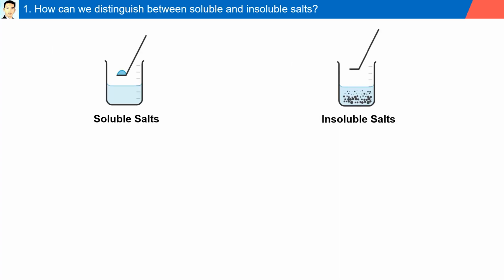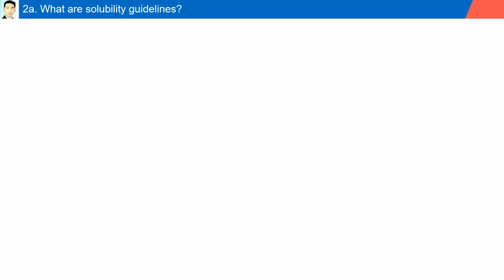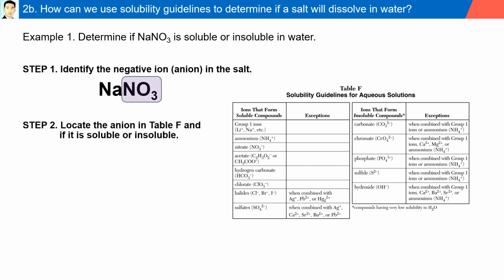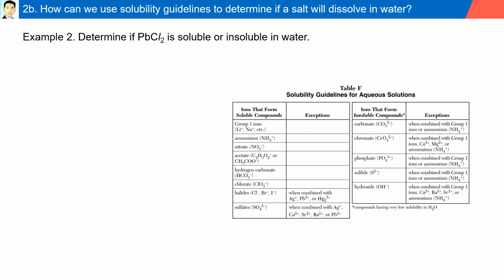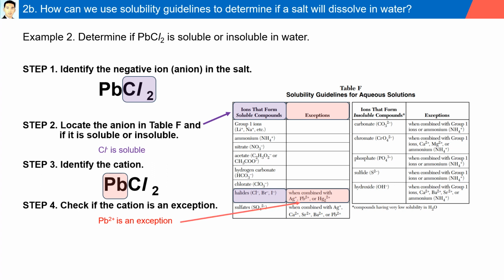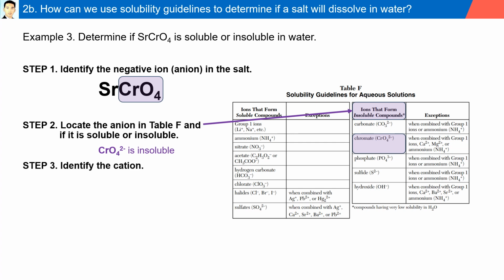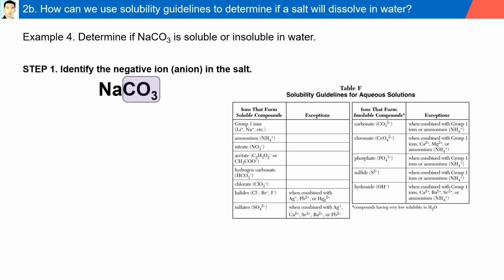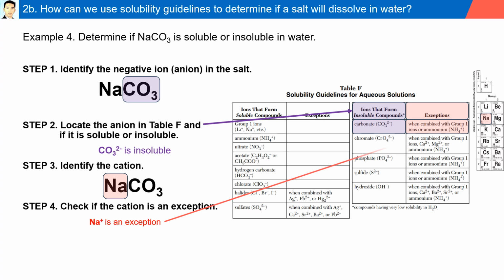803 Soluble and Insoluble Salts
Distinguish between soluble and insoluble salts.
Use solubility guidelines for aqueous solutions to determine solubility of salts.